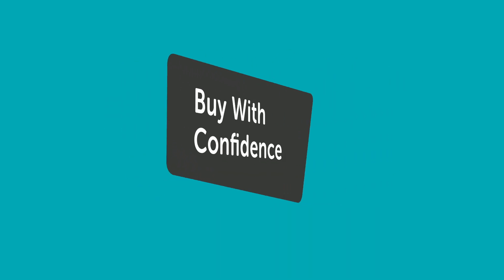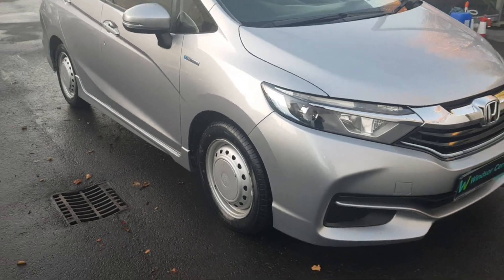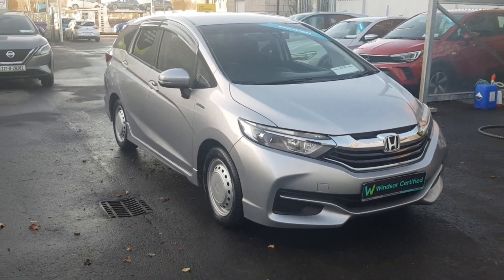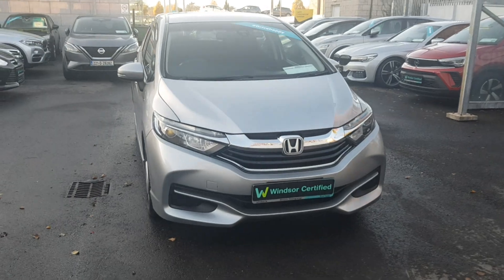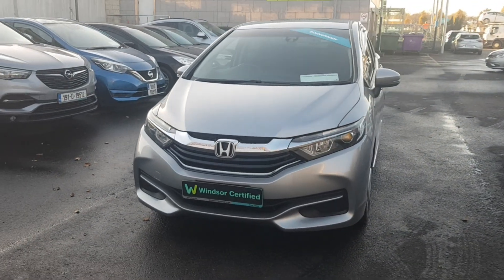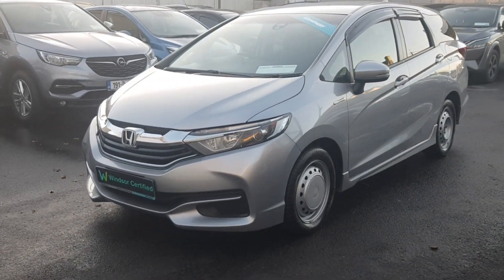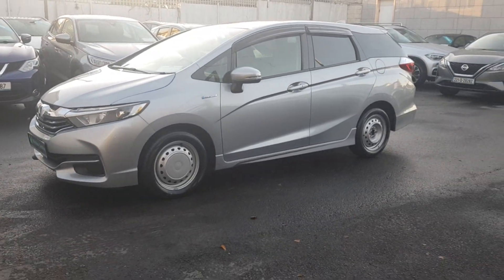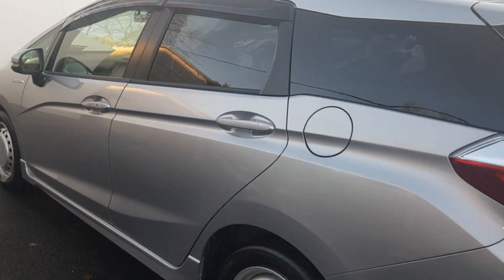162D36174 - 2016 Honda Shuttle SHUTTLE DAA-GP7 5 DR AUTO 13,995